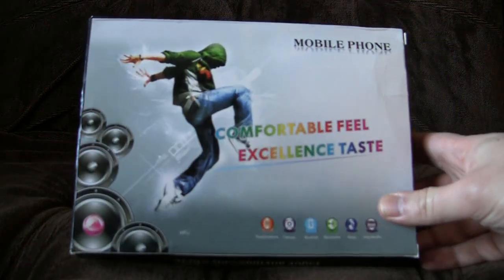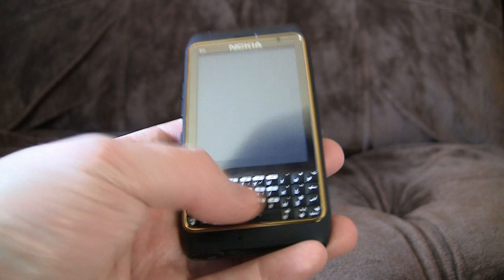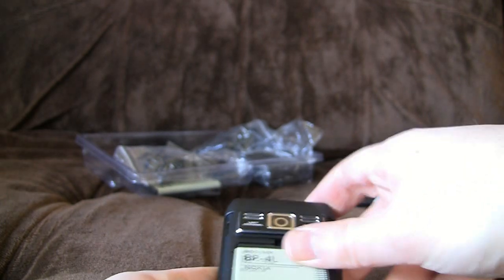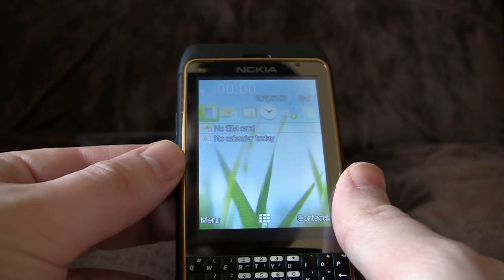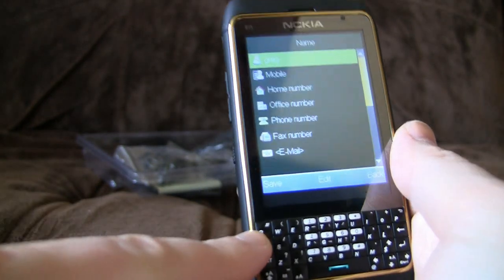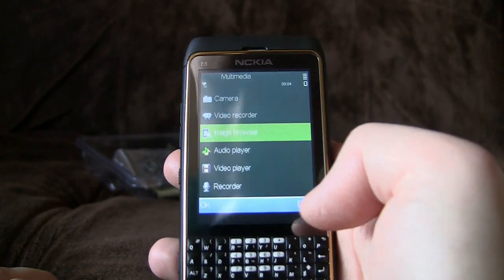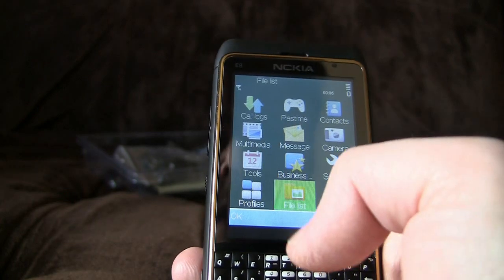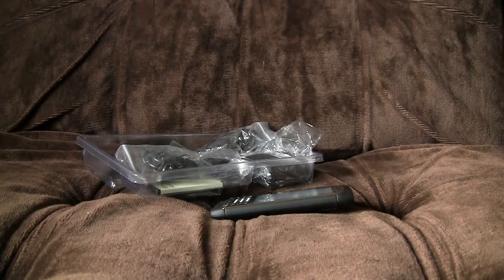Nckia E8 - Bootleg Nokia N8 mock-up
Another fine example of knock-off phone manufacturers producing hardware based on mocked-up pictures in an attempt to get their products to market the same time as the real thing...